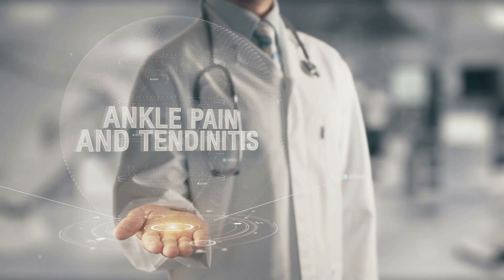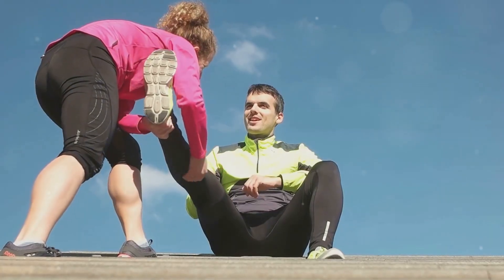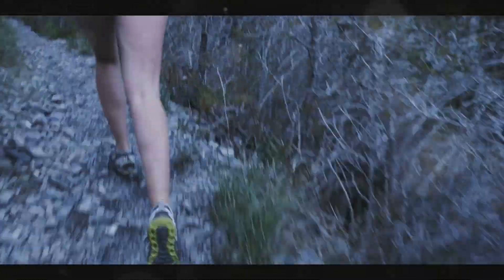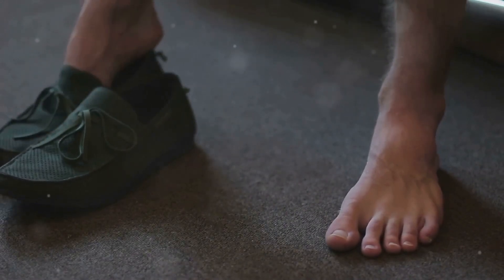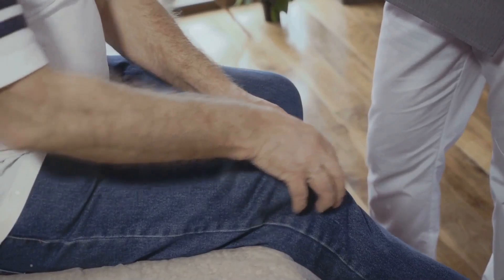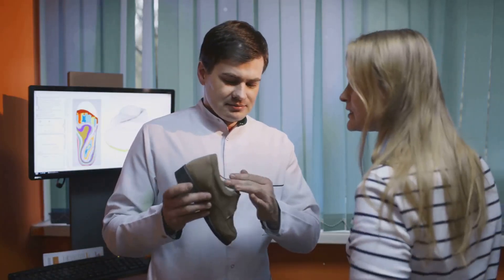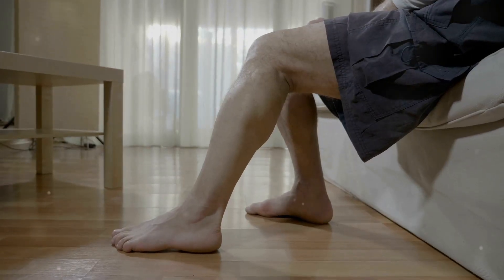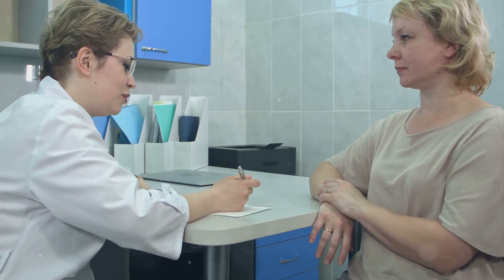Achilles Tendinopathy - Causes, Symptoms & Remedy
Description:
Achilles tendinopathy is a common condition that affects the Achilles tendon, causing pain and discomfort in the heel and lower leg. In this informative video, we explore what Achilles tendinopathy is, its causes, symptoms, and effective remedies to help you manage and recover from this condition. 🏃‍♂️💪

What is Achilles Tendinopathy?
- Explanation of Achilles tendinopathy and how it differs from Achilles
  tendonitis.
- Overview of the Achilles tendon and its function.

Causes of Achilles Tendinopathy:

- Overuse: Repetitive stress from activities like running, jumping, and
  sudden increase in physical activity.
- Biomechanical Factors: Poor foot mechanics, improper footwear, and
  uneven surfaces.
- Aging: Natural degeneration of the tendon with age.
- Medical Conditions: Conditions like obesity, diabetes, and high cholesterol
  that can contribute to tendon issues.

Symptoms of Achilles Tendinopathy:
- Pain: Gradual onset of pain and stiffness in the Achilles tendon, especially
  in the morning or after activity.
- Swelling: Swelling or thickening of the tendon.
- Tenderness: Tenderness when touching or moving the tendon.
- Decreased Range of Motion: Reduced flexibility in the ankle.

Remedies and Treatments for Achilles Tendinopathy:
- Rest and Activity Modification: Reducing or modifying activities that cause
  pain.
- Ice Therapy: Applying ice to the affected area to reduce pain and
  inflammation.
- Stretching and Strengthening Exercises: Specific exercises to improve
  flexibility and strengthen the tendon.
- Physical Therapy: Professional guidance to help with rehabilitation.
- Orthotics and Proper Footwear: Using supportive shoes and custom
  orthotics to correct biomechanical issues.
- Medications: Over-the-counter pain relievers and anti-inflammatory medications.
- Advanced Treatments: In severe cases, treatments like extracorporeal
 shockwave therapy (ESWT) or surgery may be considered.

Share your experiences or questions about Achilles tendinopathy in the comments below—we’d love to hear from you.